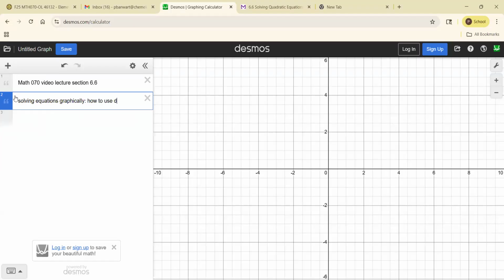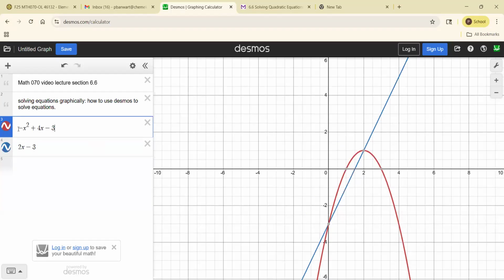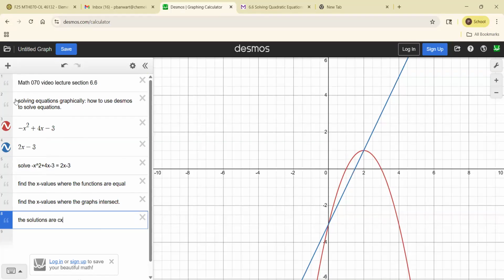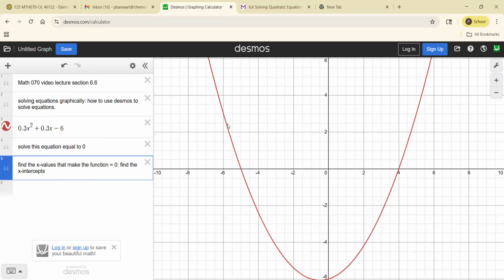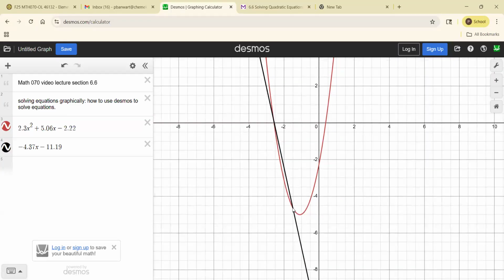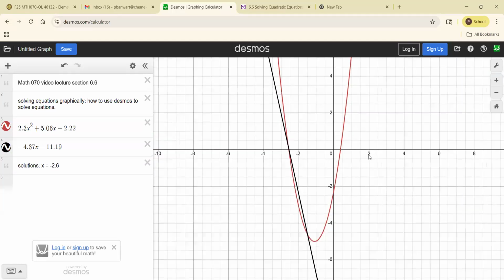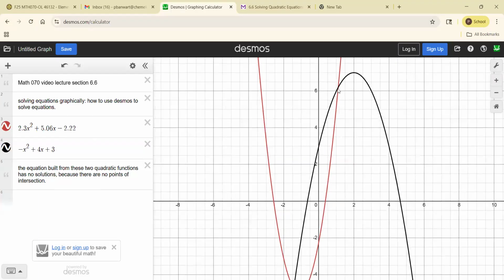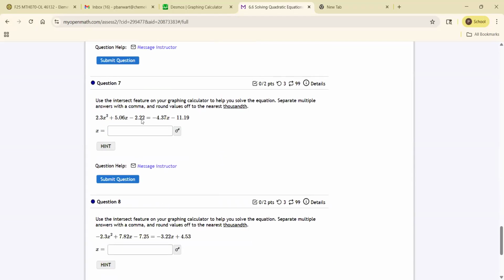Math 070 Section 6.6